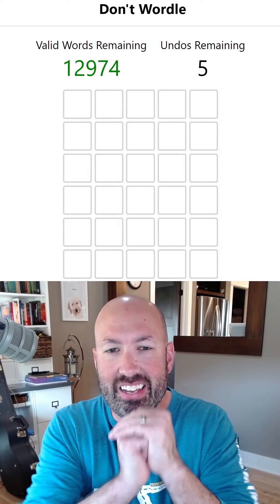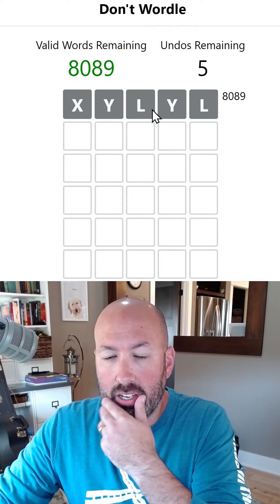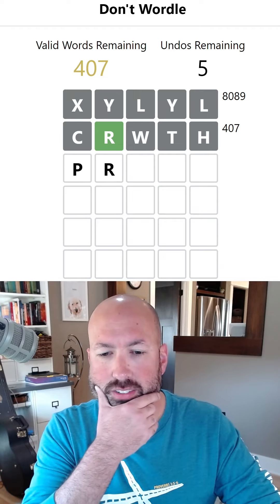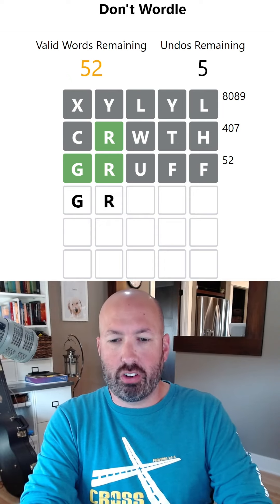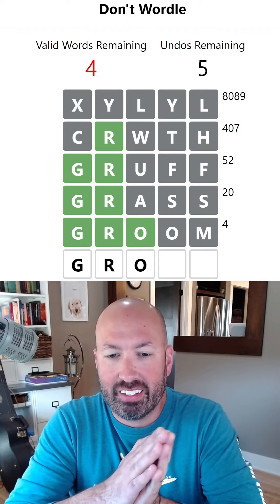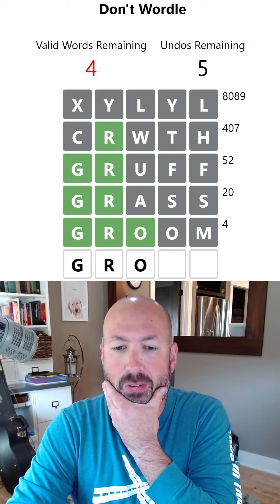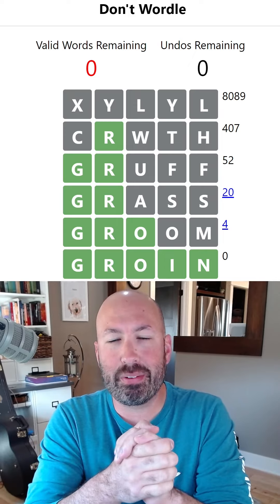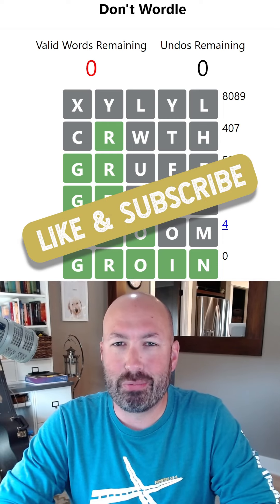How to fail by succeeding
Solving today's DontWordle for Monday, October 14th. DontWordle is like the opposite of wordle, where the goal is NOT to solve the wordle.